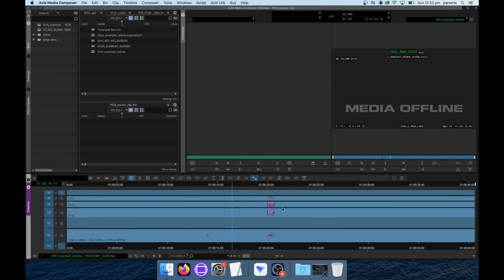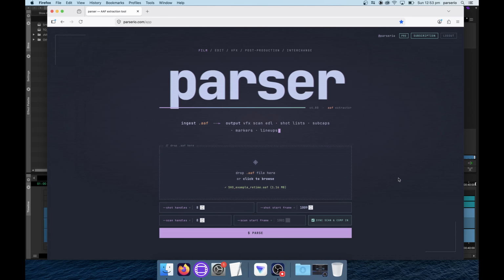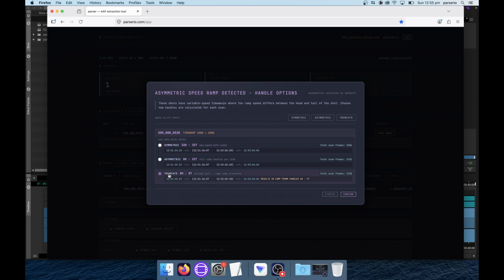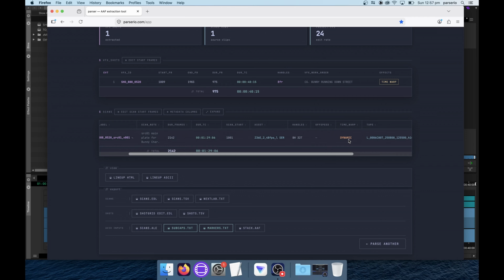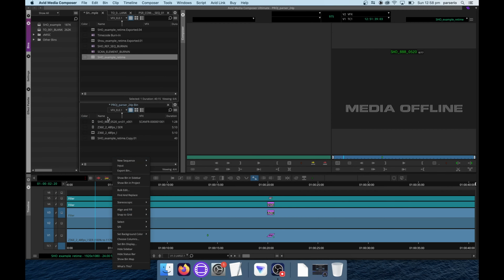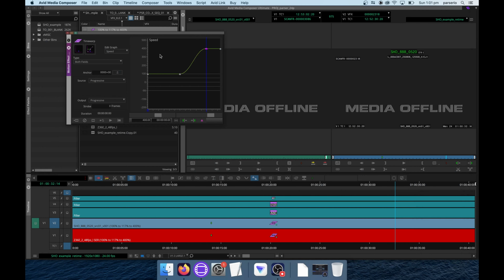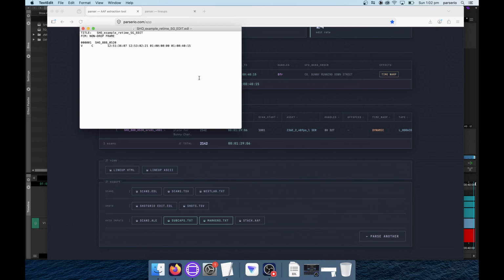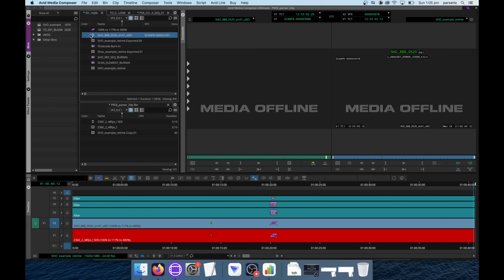VFX shot turnovers timewarps & asymmetric handles for AVID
Turning over shots with asymmetric speed effects in Avid.

Using parser to handle frame calculation, handle padding, and shot output, for effects shots containing asymmetric speed effects.

Simplify and automate VFX turnover in Avid.